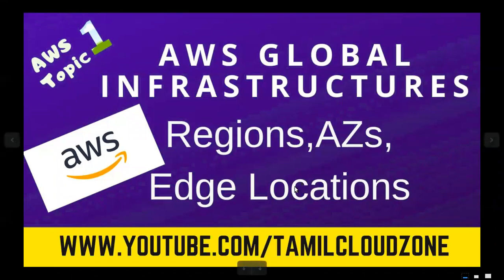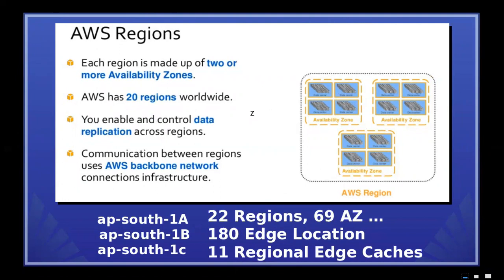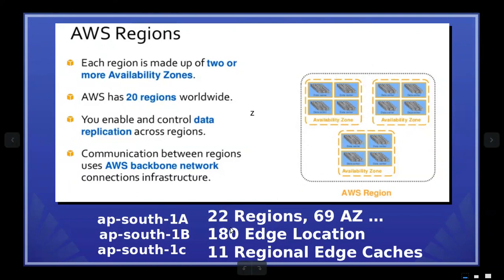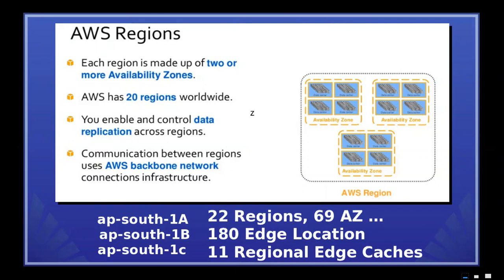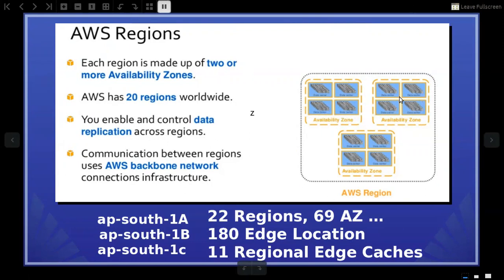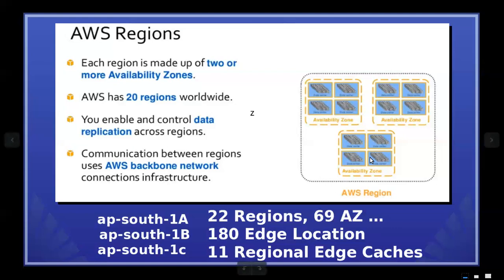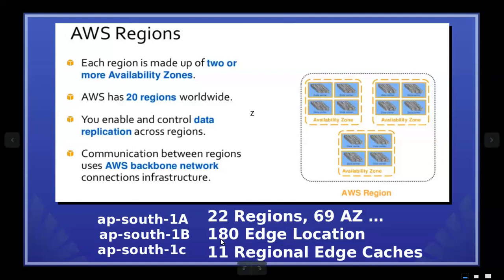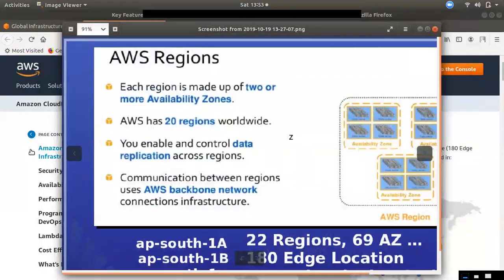AWS Regions vs AZs vs Edge Locations | AWS Topic 1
New Certification Announcement Link:

AWS Certification in Tamil  | Requirements & Benefits

AWS Interview Questions Answers Cloud formation | AWS Tamil

AWS Interview Questions Answers RDS | AWS Tamil

AWS Interview Questions Answers IAM | AWS Tamil

AWS Interview Questions Answers EC2 #1 | AWS Tamil

Project based User Permission | Jenkins with Tamil -3